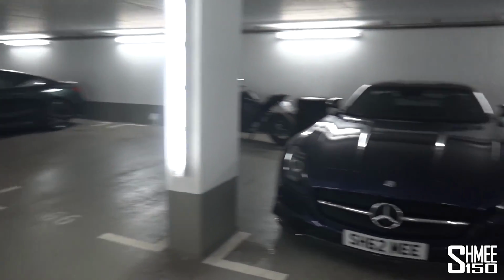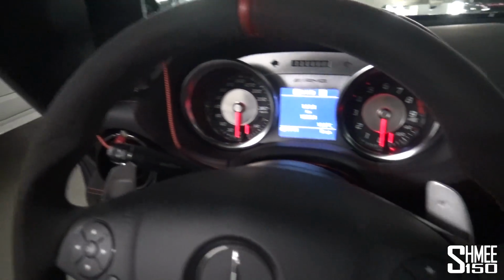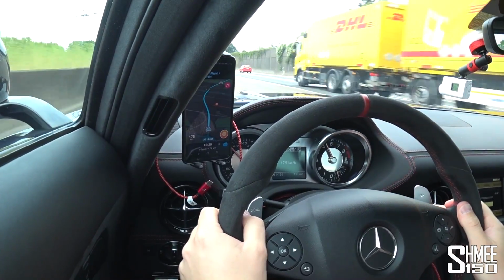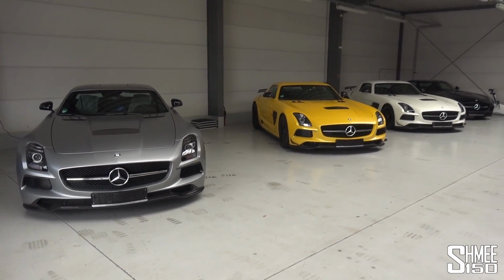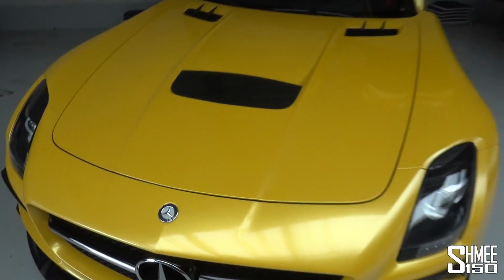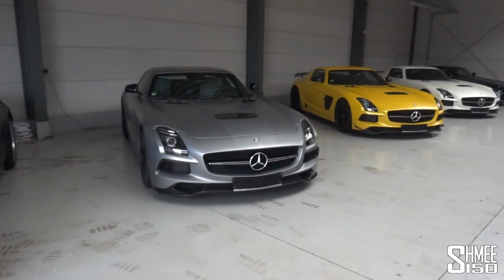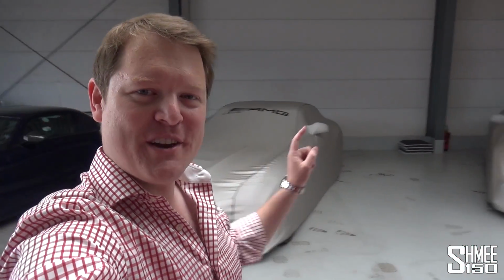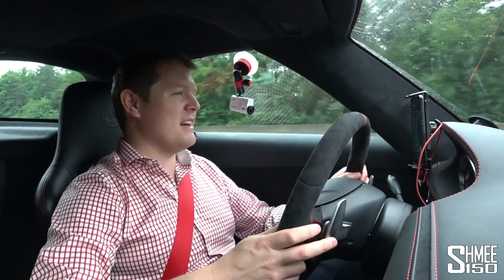FIVE RARE Mercedes SLS AMG Black Series TOGETHER!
One SLS Black Series is rare, but a collection of 4 is something incredible! Taking mine out to visit this private garage, we have 5 of them together in completely different specifications, as well as a few special Ferraris including a Novitec 812 N-Largo. What an unbelievable sight!

Starting from my garage in Frankfurt, the outing takes me to visit this collection, primarily to inspect one of the cars on behalf of a friend unable to currently travel to Germany. However, the owner of the cars very kindly allowed the opportunity to bring mine in together with the others for an amazing view of the five SLS AMG Black Series all together, and all in different colours.

In addition to my Mystic Blue car, the others are Magno Allanite Grey, Le Mans Red (wrapped in yellow), Mystic White and Obsidian Black; two of which are a very rare specification without the optional Aero Kit consisting of the rear wing and front flics, of which very few were ever ordered without. Within the line-up we also have a mix of the two different interior options, various wheel finishes, some with B&O sound and the carbon covers in the engine bay.

That's not all though, the collection also includes a few very nice Ferraris; including a Gonzales Red 458 Speciale, 488 Pista, and even a Novitec 812 N-Largo - the most crazy of Ferrari 812 Superfasts you could imagine. While there's also an AMG GT R present, sadly missing is also an F12 N-Largo from Novitec, which is currently out for a service.

A special thanks goes to Peter at @supercarleaks_official and Chris at @thecarfinders for the intro to the collection, and of course to the owner for making it possible to share this incredible line-up with you.